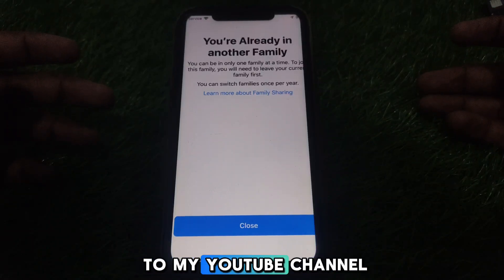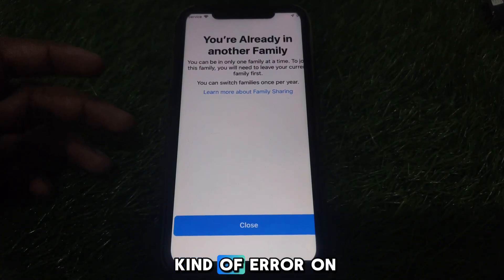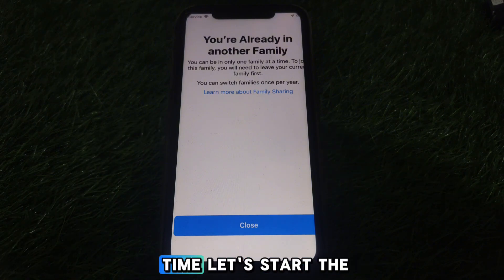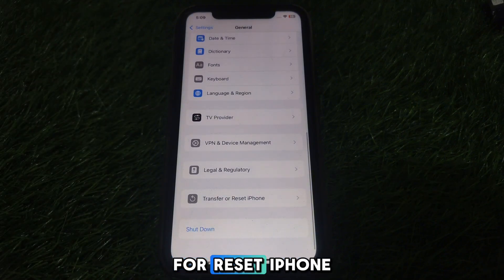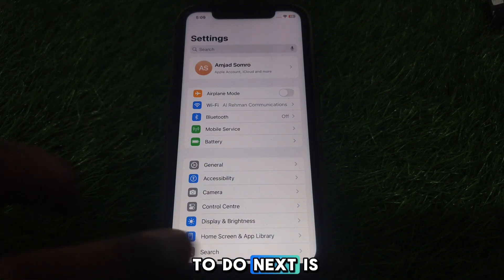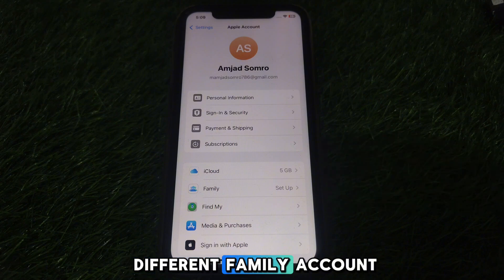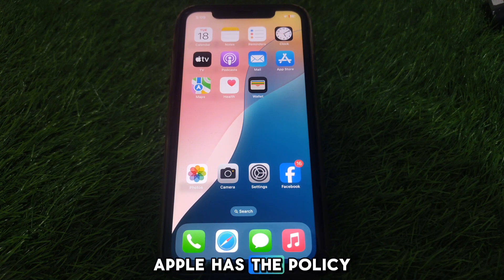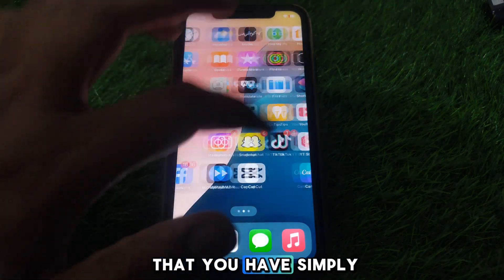How to Fix "You Are in Another Family" on iPhone | Apple ID Family Sharing Issue Resolved!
Are you seeing the "You Are in Another Family" error when trying to join or leave Apple ID Family Sharing on your iPhone? This frustrating issue can prevent you from switching accounts or managing your family group. In this video, we’ll guide you through the exact steps to fix this issue and regain control of your Apple ID.

🔹 What You Will Discover in This Video:
✅ Why you’re seeing the "You Are in Another Family" error
✅ How to check and verify your Family Sharing status
✅ How to leave a previous family group
✅ How to reset or fix Family Sharing settings
✅ Apple ID troubleshooting tips for Family Sharing

📢 Timestamps:
0:00 Introduction
0:30 Understanding the "You Are in Another Family" Issue
1:15 Checking Your Family Sharing Membership
2:30 Leaving an Existing Family Group
3:45 Resetting Family Sharing Settings
5:00 Troubleshooting Apple ID & iCloud Issues
6:15 Final Fixes & Recap

How to fix "You Are in Another Family" Apple ID

Apple ID Family Sharing issue fix

How to remove yourself from Apple Family Sharing

iPhone Family Sharing error solution

How to leave Family Sharing on iPhone

Apple ID says I’m in another family

How to reset Apple Family Sharing settings

iCloud Family Sharing membership issue

How to join a new Family Sharing group

Apple Family Sharing troubleshooting

Fix Family Sharing stuck on iPhone

Apple ID Family Sharing not working

How to fix iCloud Family Sharing error

Apple ID error "You Are in Another Family"

iPhone Apple ID Family Sharing fix

Apple Family Sharing group removal

How to change Family Sharing on iPhone

Apple ID Family Sharing reset guide

How to switch Family Sharing accounts